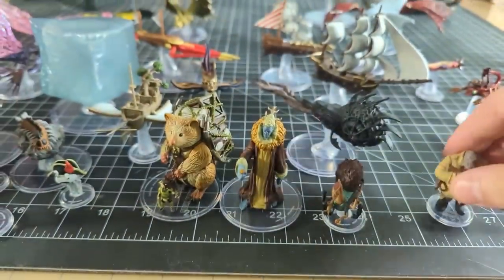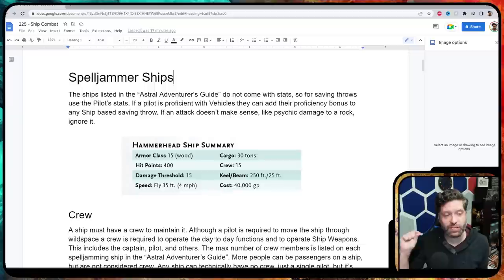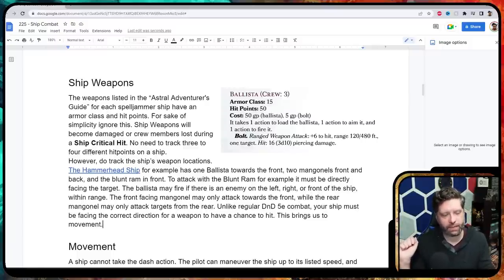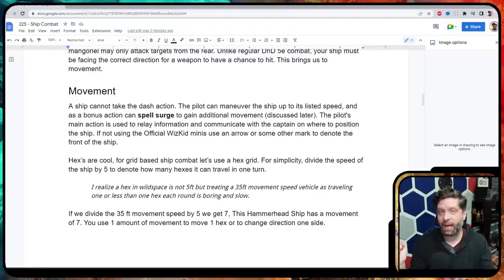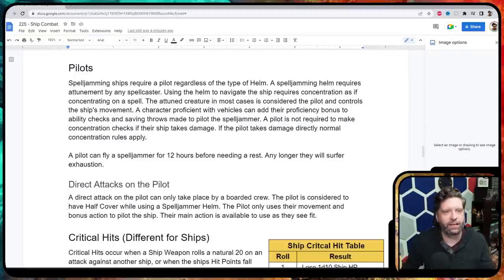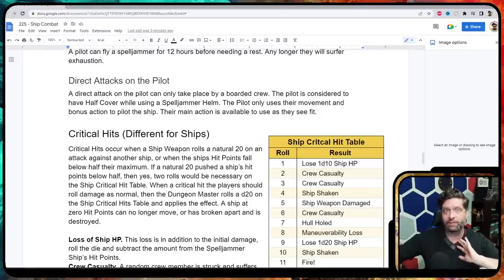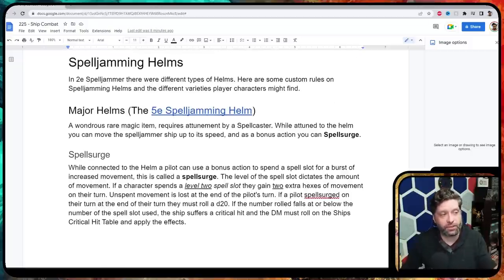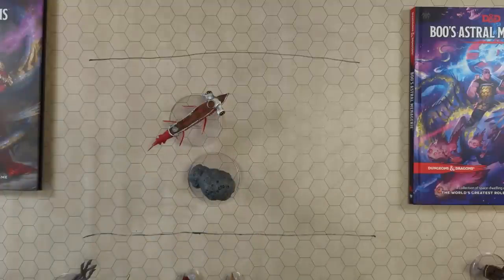FREE Spelljammer Ship Combat Rules!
Spelljammer 5e needed some better ship combat rules, so I reworked the AD&D 2nd edition stuff.
Pay what you want, $0 works! I'll update the file if and when needed via the DMs Guild.

0:43 - Intro
1:57 - goals
3:17 - Crew and Ship Weapons
5:47 - Ship Movement
6:59 - Spellsurge
7:59 - Pilots
9:25 - Ship Critical Hits
11:27 - Spelljamming Helms
12:18 - Examples
16:24 - Ending